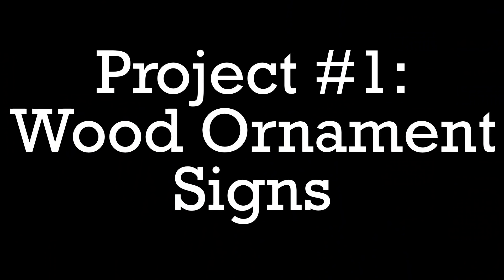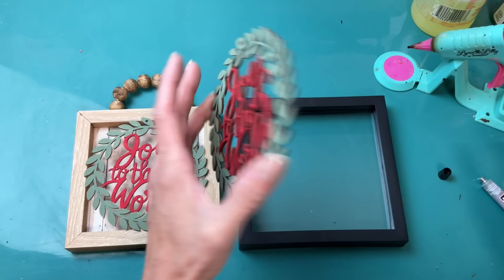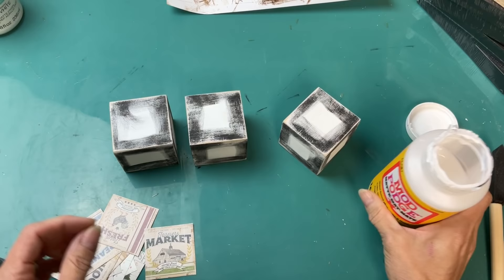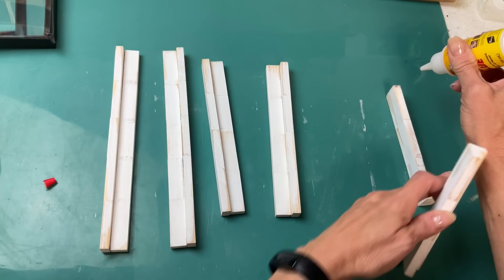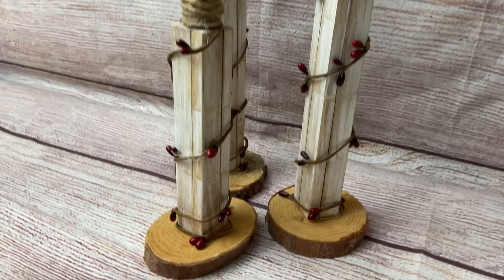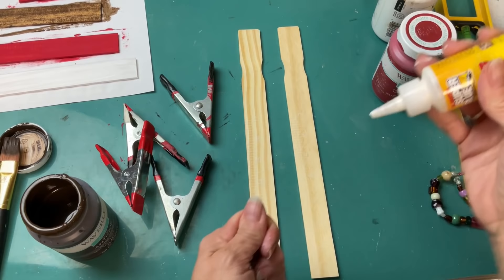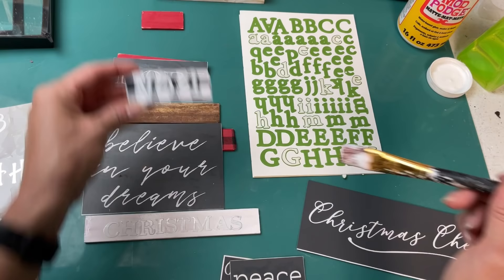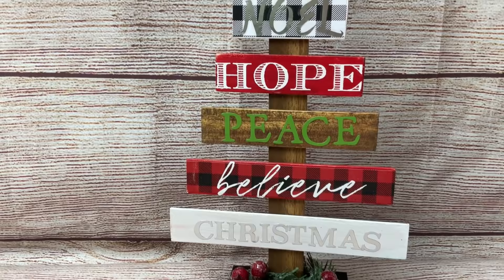$1 HIGH END BUDGET WOOD CHRISTMAS DECOR DIYS | DOLLAR TREE DIYS | CRAFT SHOW 2021 IDEAS | FARMHOUSE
(MUSIC USED WITH PERMISSION - LUMAFUSION APP)

Hello Friends!
I'm SO EXCITED to share 4 more projects that I am making for my Craft Show 2021.  I hope you like these Christmas Home Decor DIYs too.  Let's try to get this video to 5,000 LIKES!

SAVE THIS VIDEO AND USE THESE TIME-STAMPS TO EASILY RETURN TO YOUR FAVORITE DIYS:
00:00  Introduction
00:38  Project #1 - Wood Ornament Signs
06:00  Project #2 - Farmhouse Wood Cube Sets
09:27  Project #3 - Farmhouse Candlesticks
15:26  Project #4 - Paint Stick Christmas Trees

Jennifer Pugh Mini Images

SUPPLIES USED IN EACH PROJECT:
Project #1 - Wood Ornament Signs
Wood ornaments from Hobby Lobby (or Dollar Tree)
Floating frame or wood bead sign from Dollar Tree
Waverly chalk paint in Crimson, Moss and Antique Wax
Matte finish Mod Podge
Scrapbook paper from Hobby Lobby
Fingertip Knife
Hot glue and E6000
Black and white gingham ribbon from Hobby Lobby

Project #2 - Farmhouse Wood Cube Sets
wood cubes from Dollar Tree
Waverly chalk paint in White, Black and Antique Wax
Mini calendar images or from jenniferpugh.com
sandpaper

Project #3 - Farmhouse Candlesticks
Tumbling Tower blocks from Dollar Tree
wood slices from Hobby Lobby
Christmas bulb necklace from DT or other
Wood glue
Waverly chalk paint in White and Antique Wax
sandpaper
Hot glue
Gold spray paint
Jute twine
Wired berry garland from Dollar Tree

Project #4 - Paint Stick Christmas Trees
1 pack 0ne-gallon paint sticks from Lowe's
saw and miter box
Waverly Chalk Paint in Crimson, White and Antique Wax
scrapbook paper (optional)
Sticker letters and/or paint markers
(I used "HOPE" from BE STILL and "believe" from BELIEVE QUOTES)
Peace and Joy Chalk Art (see link above)
hot glue
Christmas florals and greenery